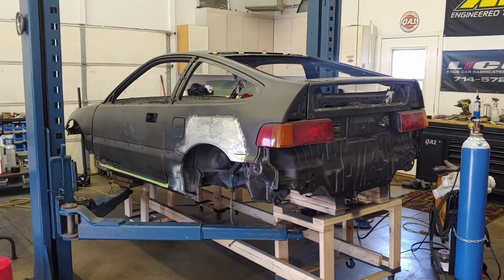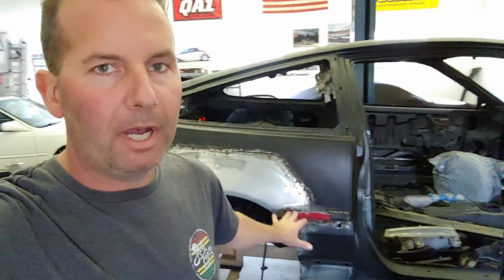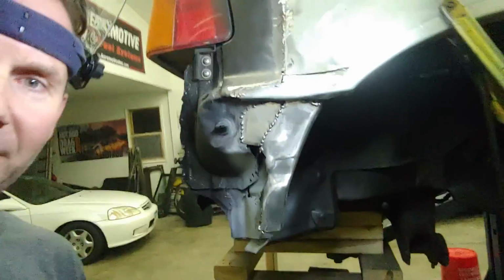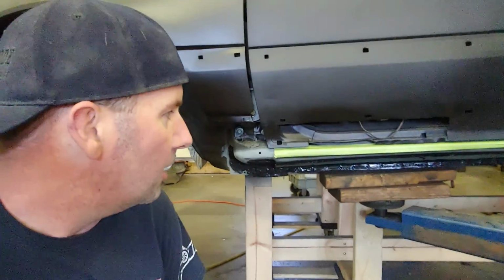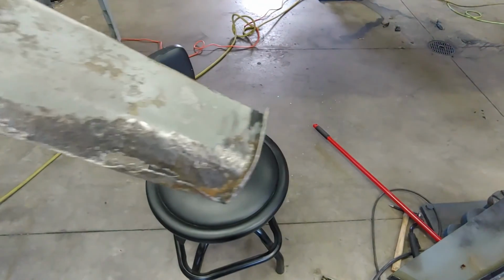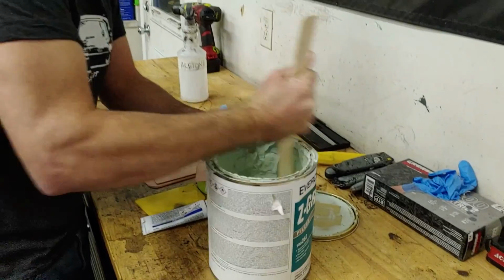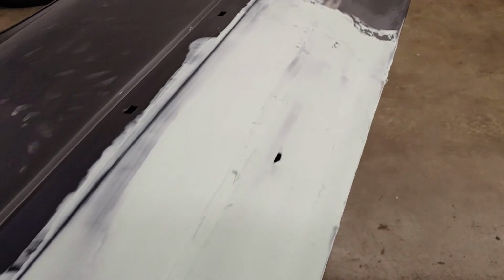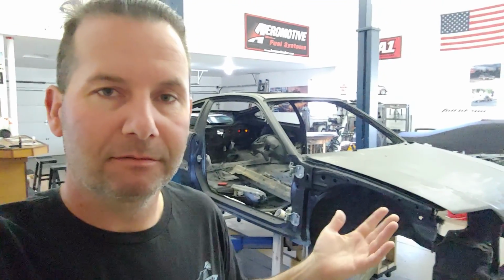REBUILDING THE RUSTY1988 HONDA CRX Si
Continuing to replace all of the metal claimed by mother nature since 1988, but she didn't know WECARS247!